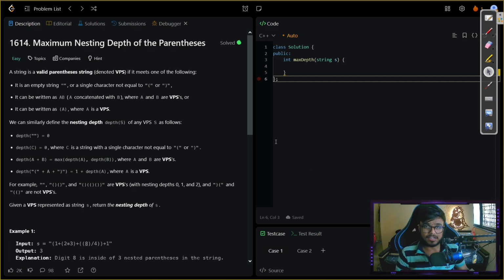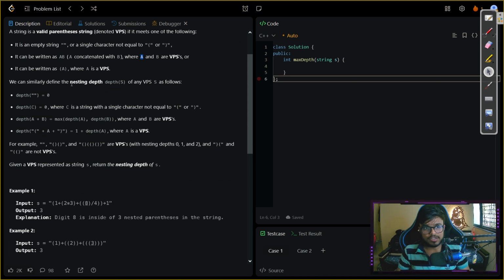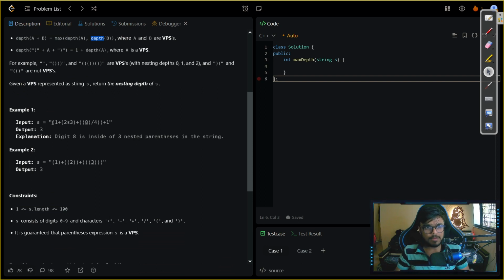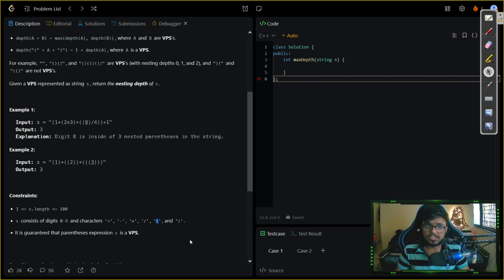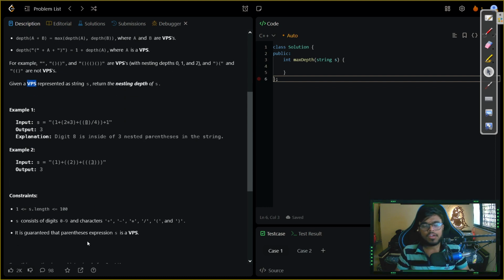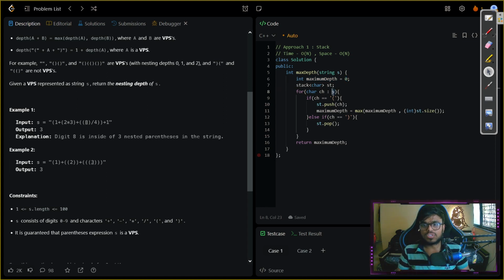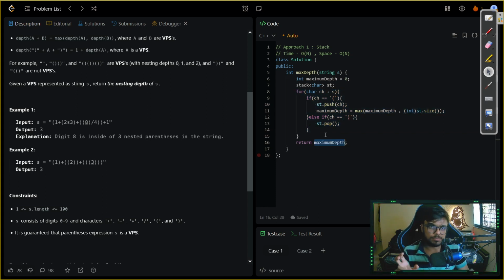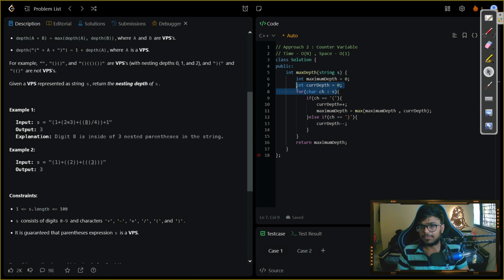LeetCode - 1614. Maximum Nesting Depth of the Parentheses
TIMESTAMPS
0:00 Question
1:50 Approach 1 - Stack
3:51 Approach 2 - Counter

⭐ Tags ⭐
- Aditya Mahajan